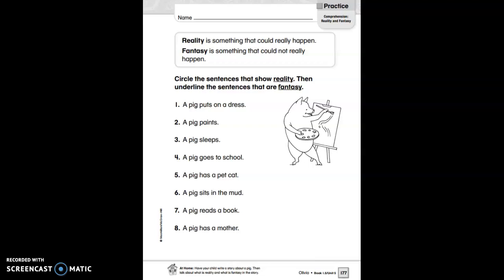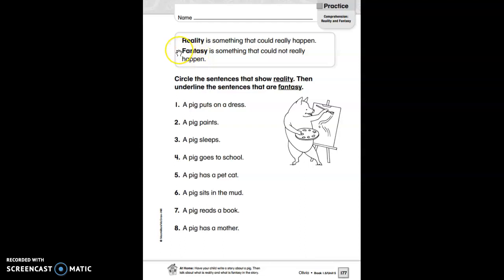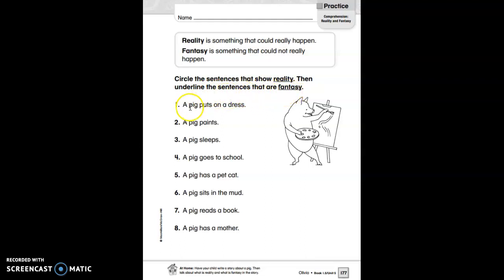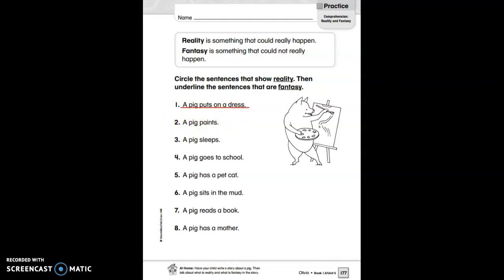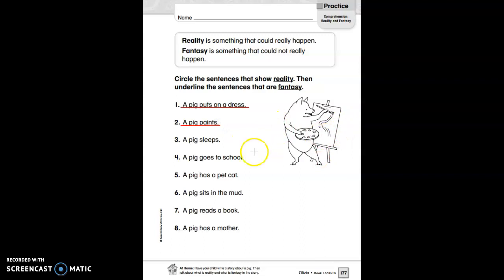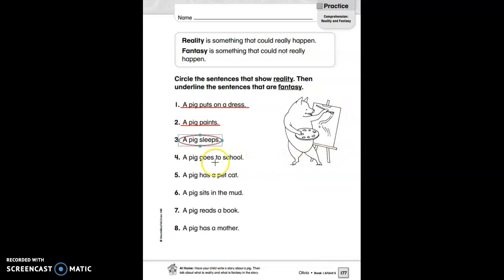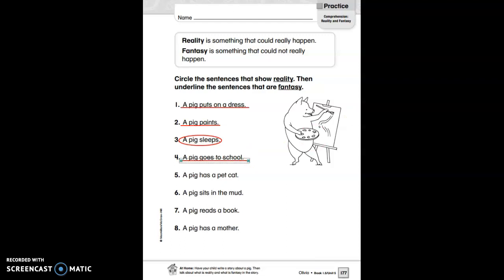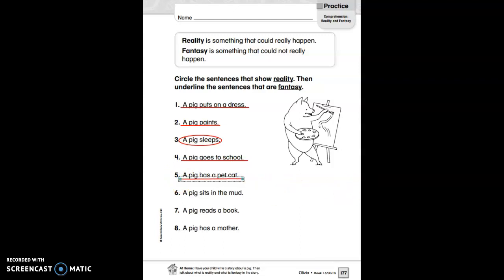Practice O pg.177